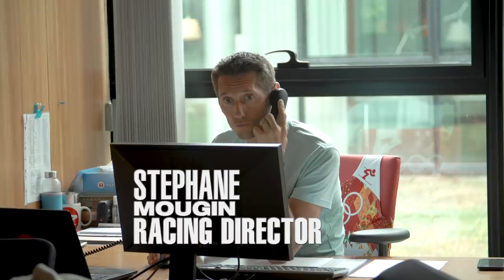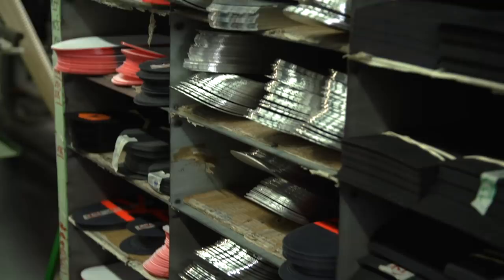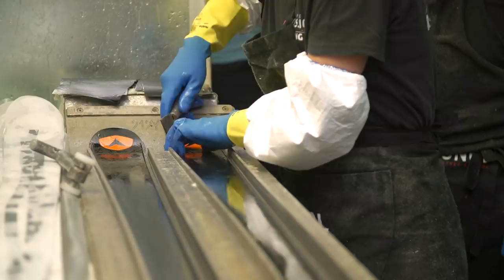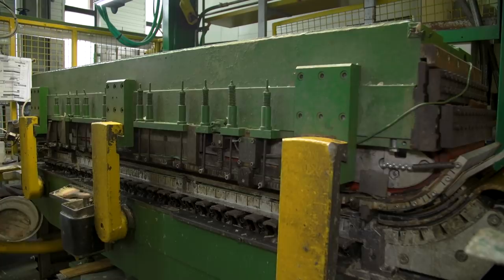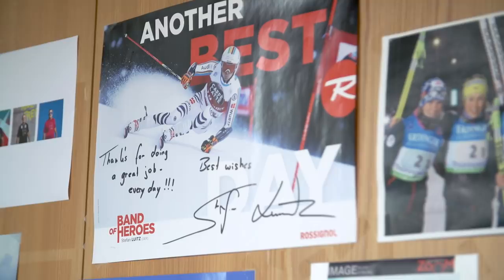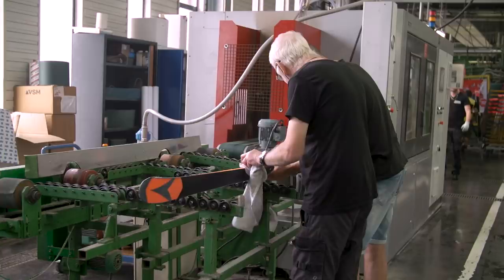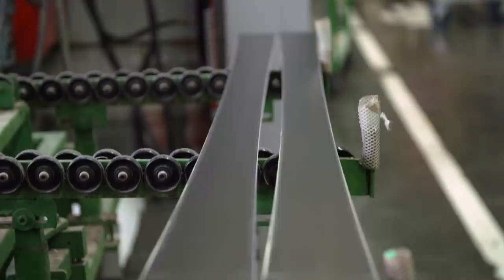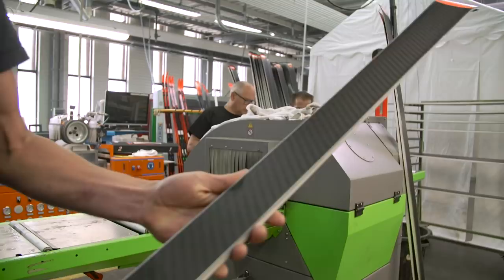The creation of a pair of skis | FIS Alpine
Tessa Worley, Henrik Kristoffersen, Jean-Baptiste Grange, Micheal Matt, Federica Brignone, Petra Vhlova as well as many other ski racers put their trust in Rossignol skis.
Rossignol ski racing department opens the door to show us the process of making a pair of racing skis.

International Ski Federation: as the governing body of international skiing and snowboarding, FIS manages the Olympic disciplines of Alpine Skiing, Cross-Country Skiing, Ski Jumping, Nordic Combined, Freestyle Skiing and Snowboarding, including setting the international competition rules.